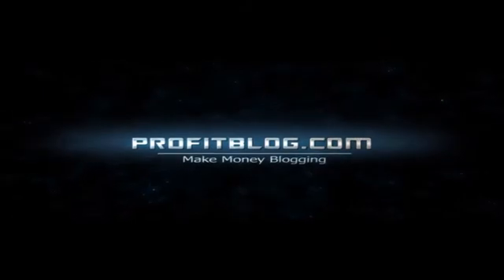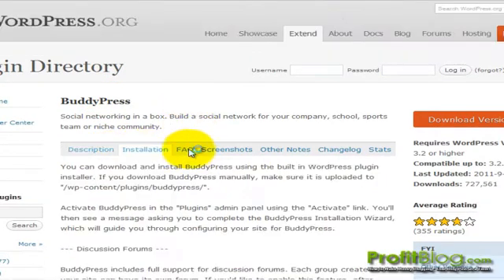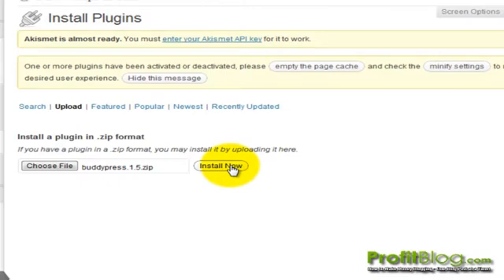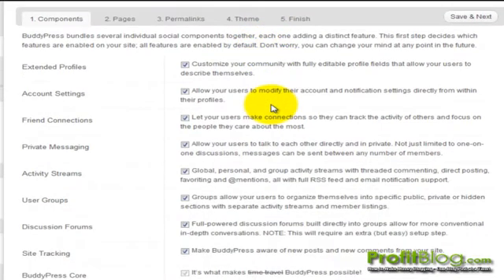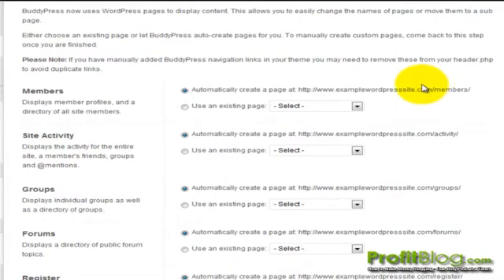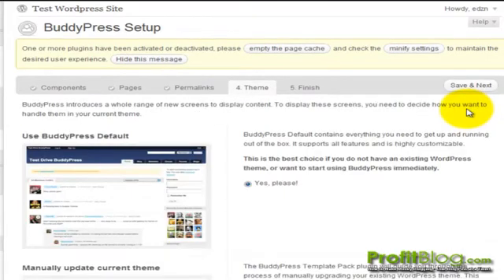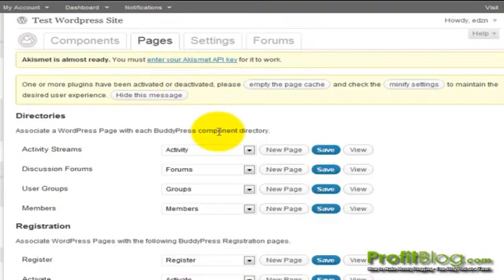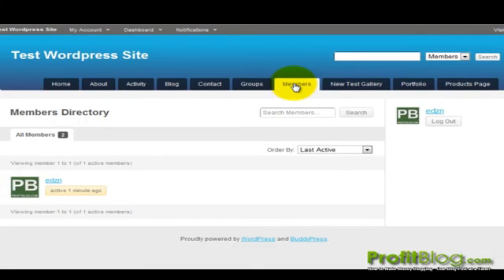Buddy Press Wordpress Plugin WP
- Watch this Short Free Video

Buddy Press Wordpress Plugin WP how to install the plugin and where to get this wordpress plugin

BuddyPress lets users register on your site and start creating profiles, posting messages, making connections, creating and interacting in groups and much more. A social network in a box, BuddyPress lets you build a social network for your company, school, sports team or niche community.

Authors: apeatling, johnjamesjacoby, MrMaz, DJPaul, boonebgorges